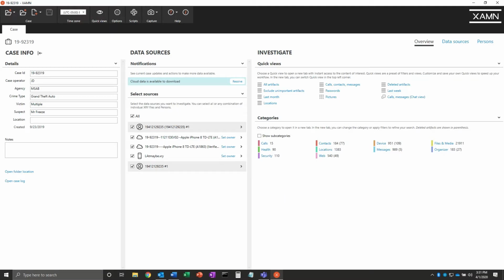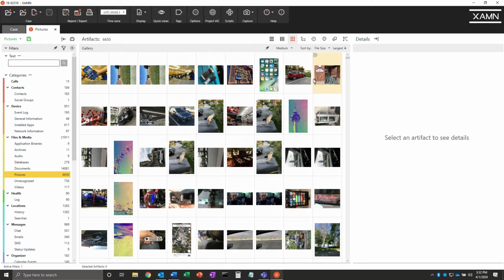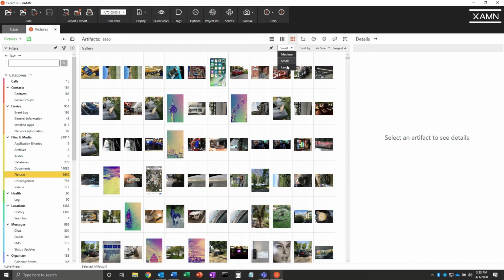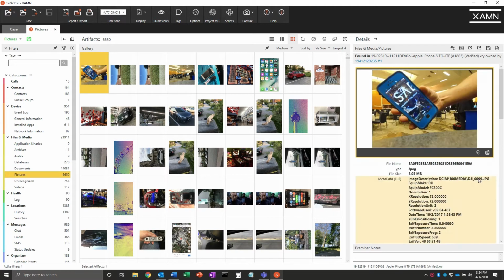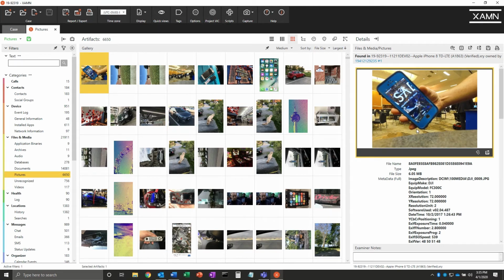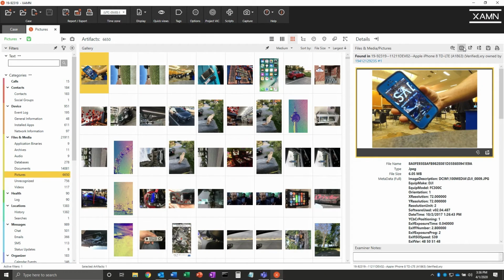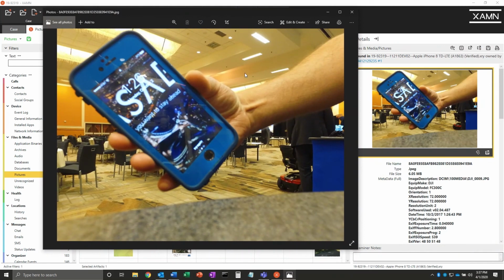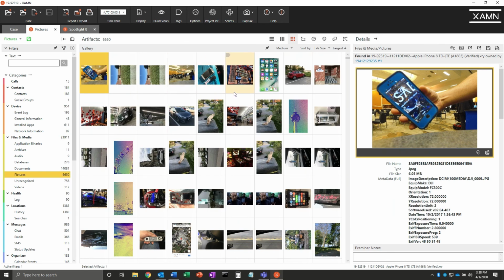How to Use the Gallery View in XAMN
Learn how to use the Gallery View in XAMN. This is the best view for pictures and videos.